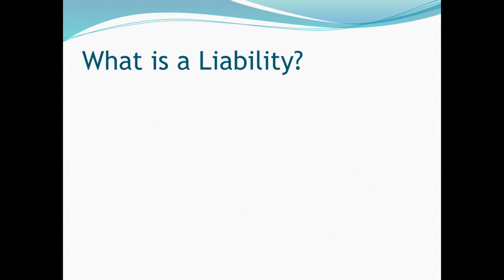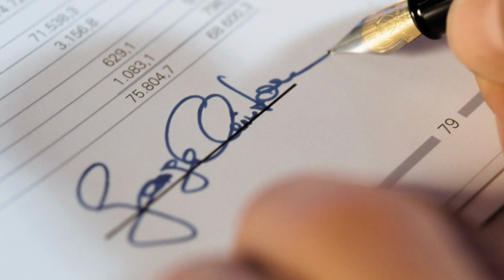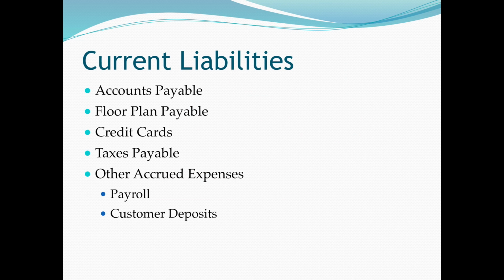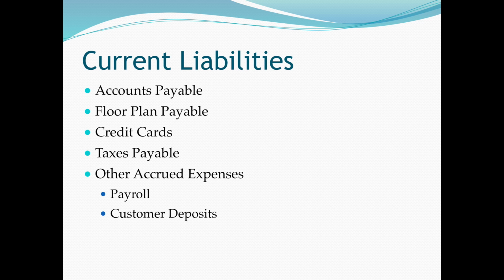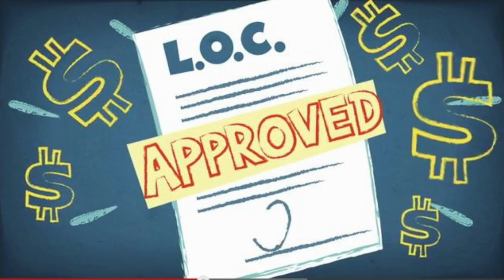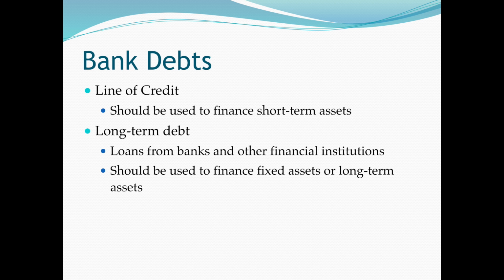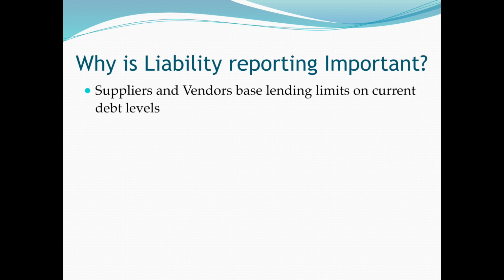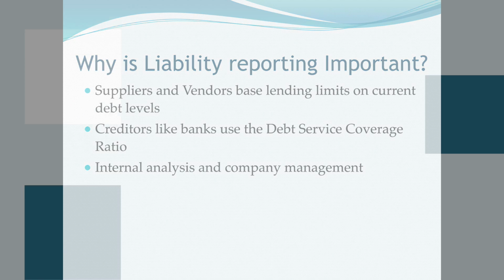Year End Balance Sheet Clean Up - Episode #4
Cleaning up your liabilities.